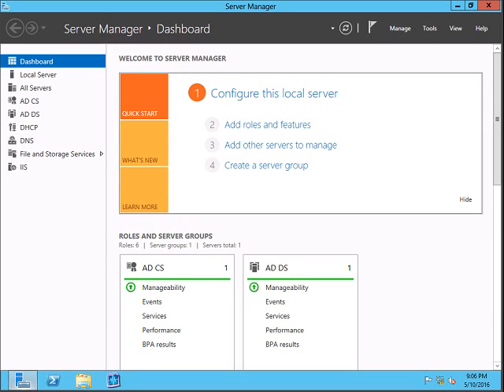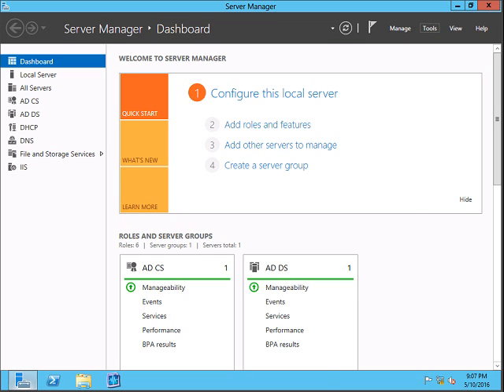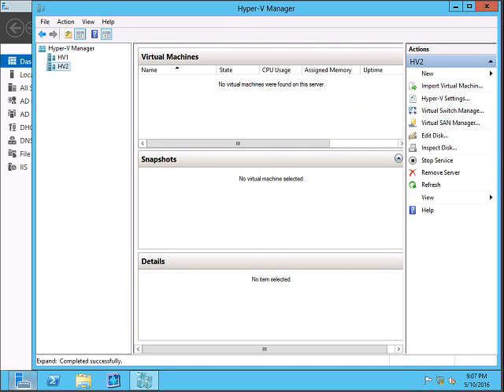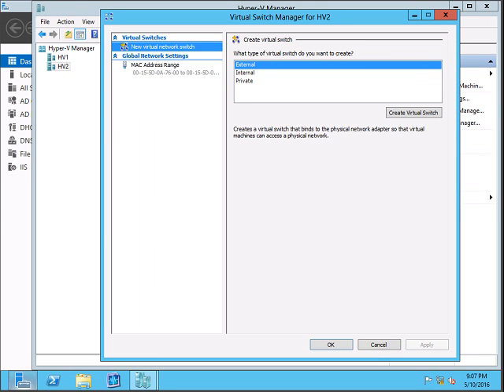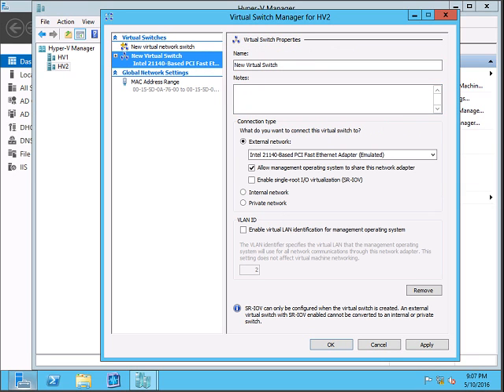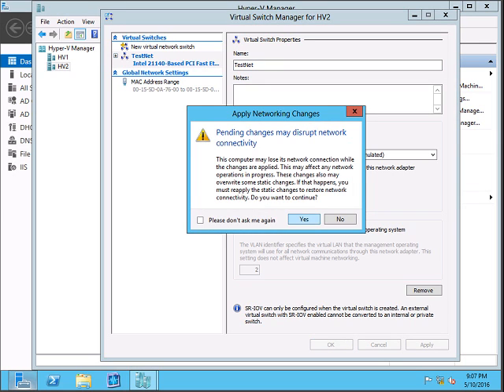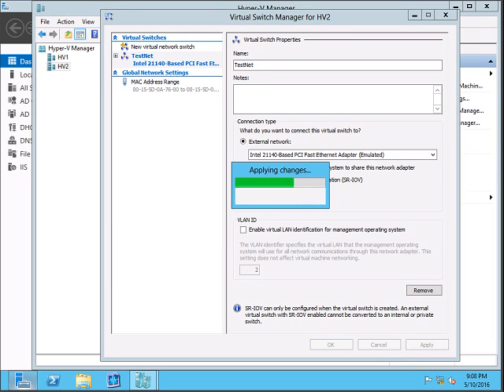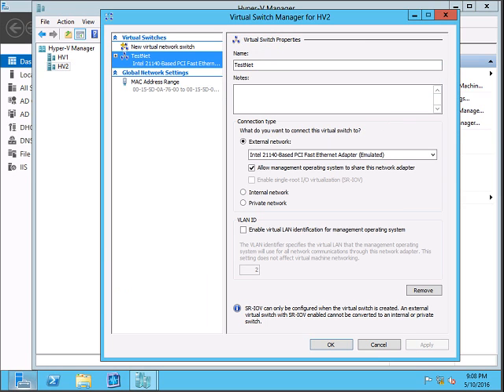Configure Virtual Switch on Windows 2012 R2 Hyper V Step by Step